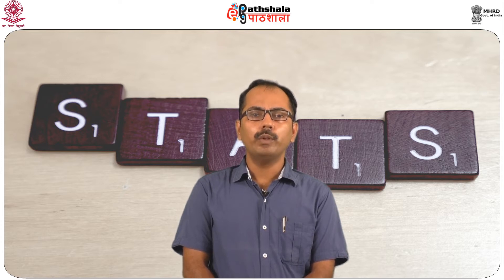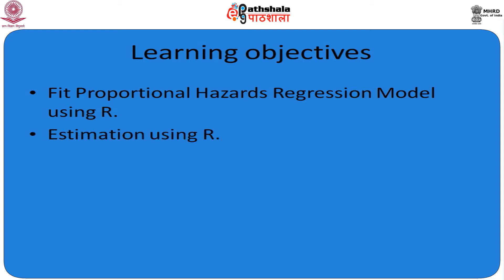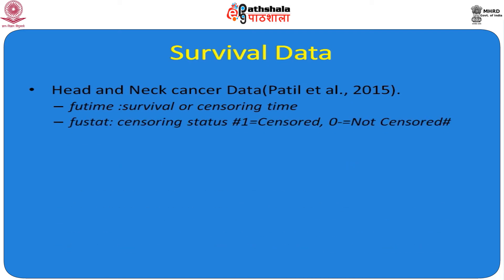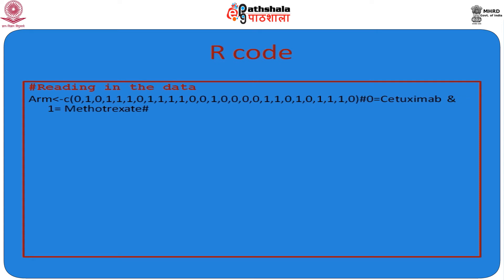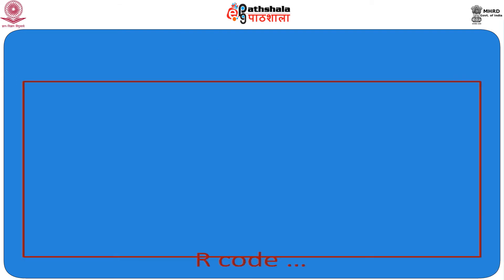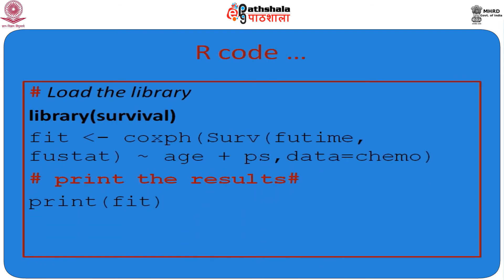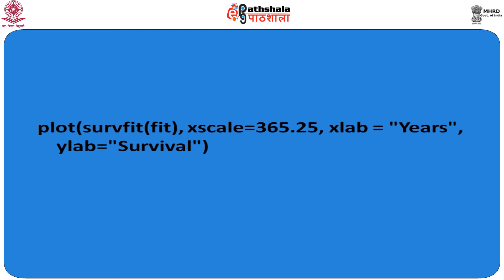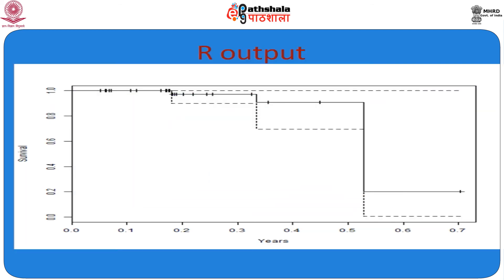M-11. Estimation and inference for Coxs PH model I